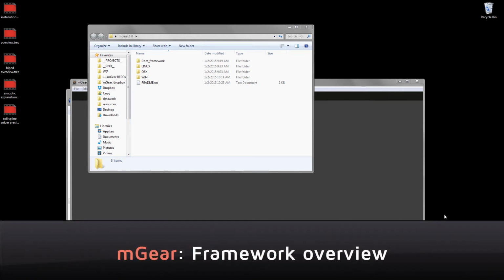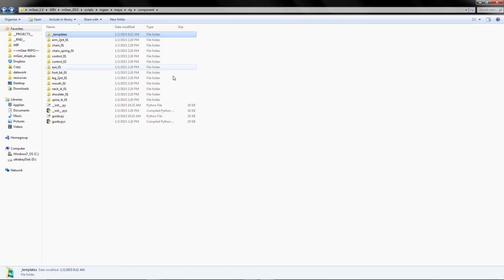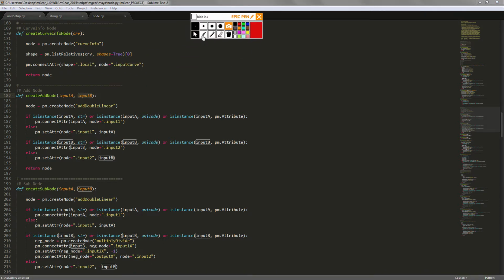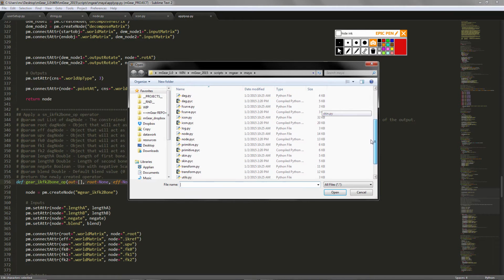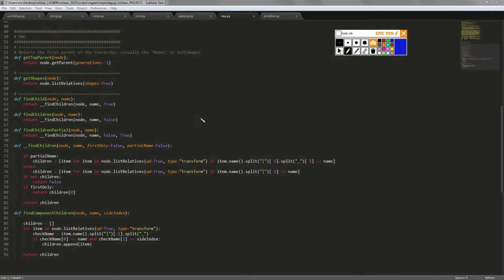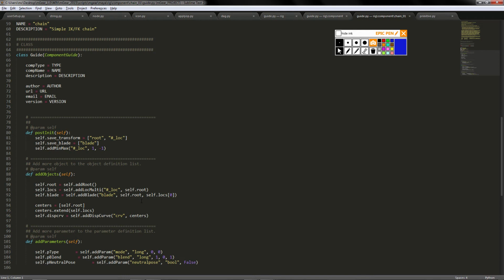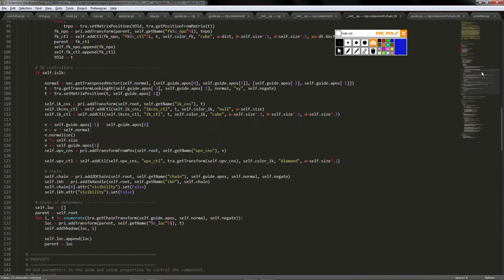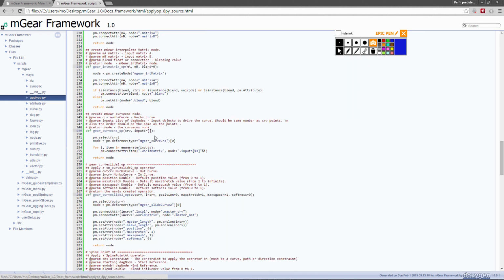mGear Framework overview